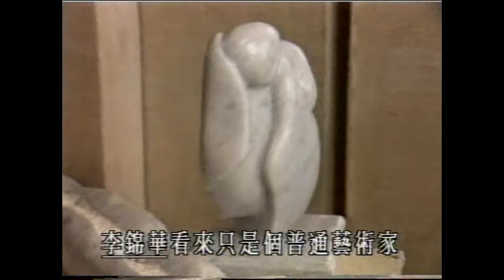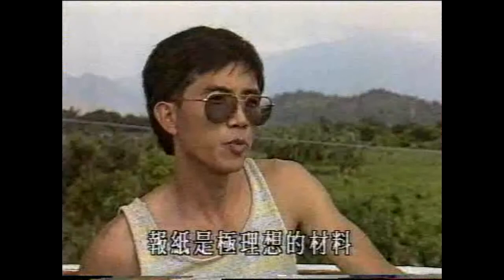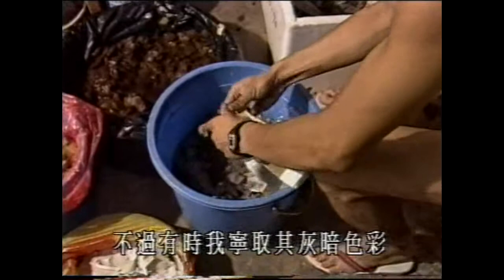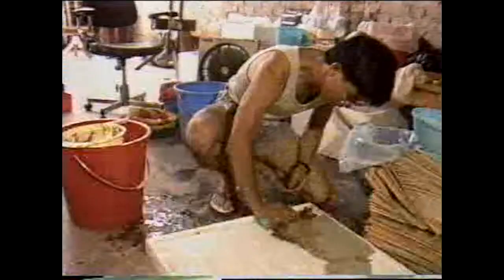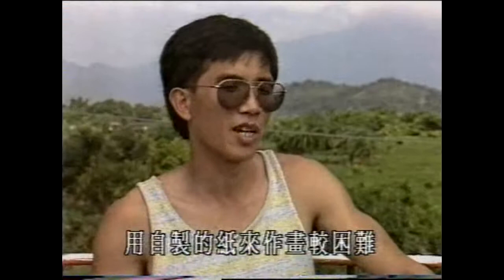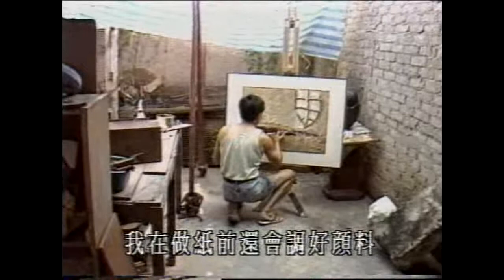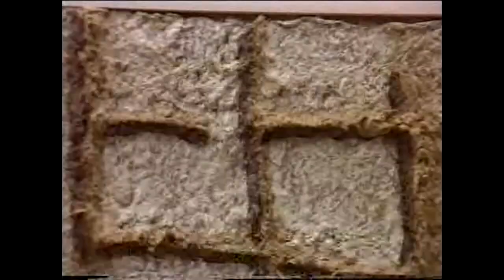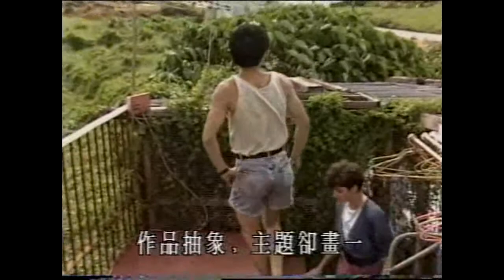Artflu_John LI's interview by Pear TVB - eyes on HK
eyes on HK --- John LI was interviewed by Pear TVB 25 years ago